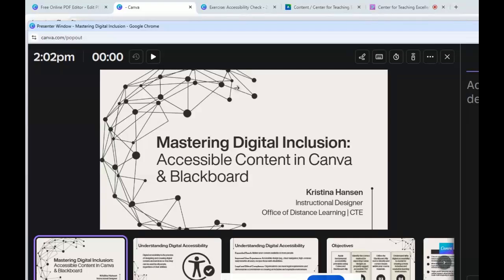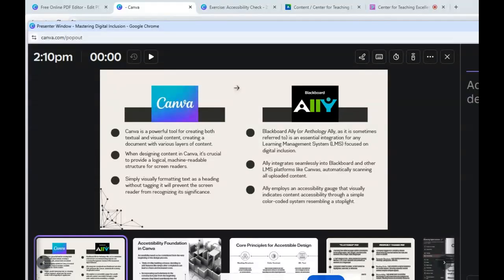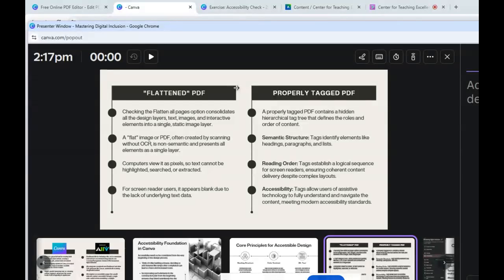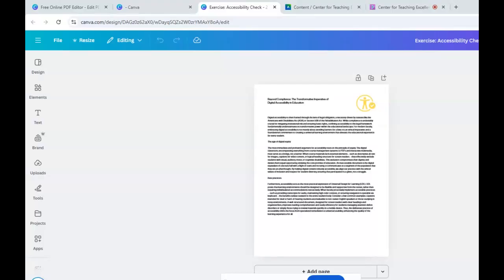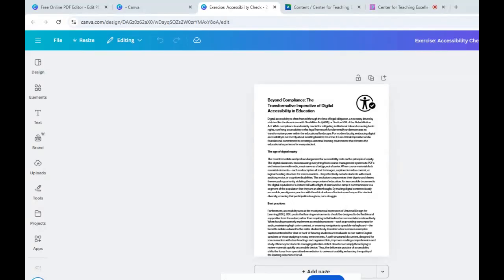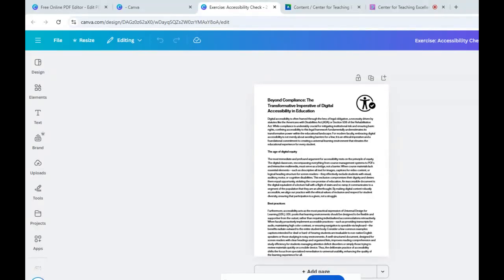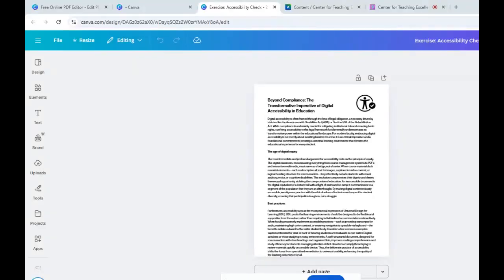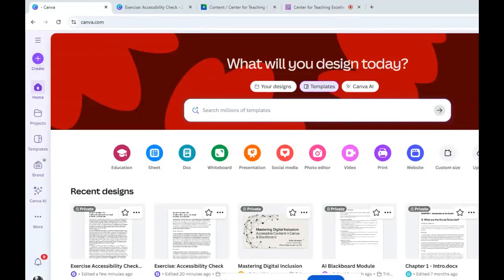Mastering Digital Inclusion: Accessible Content in Canva & Blackboard (10/1/25)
Presenter: Kristina Hansen, Instructional Designer